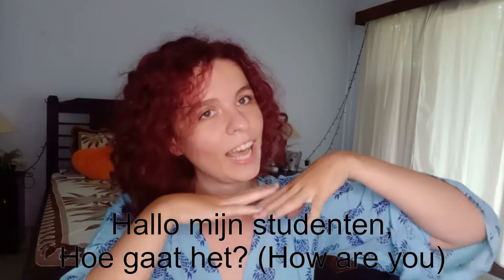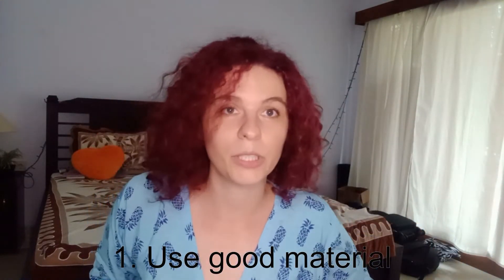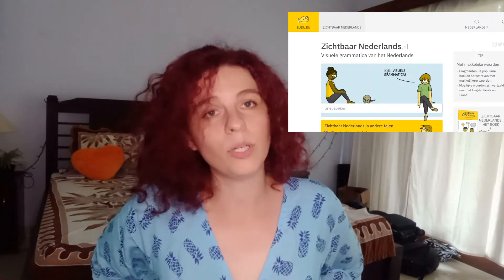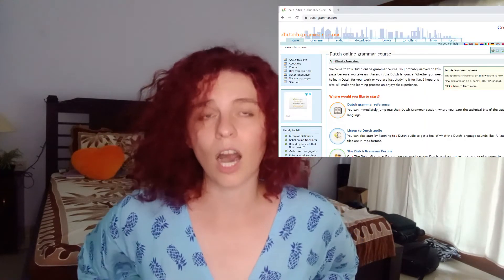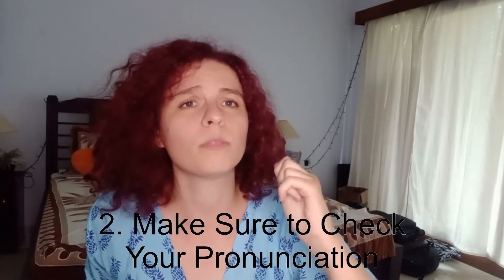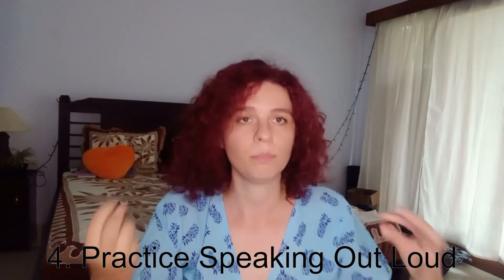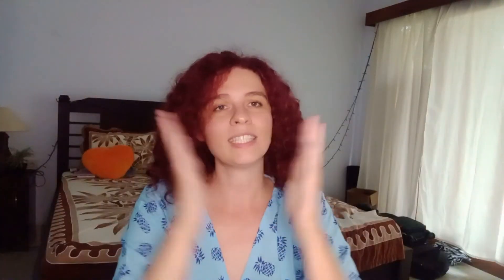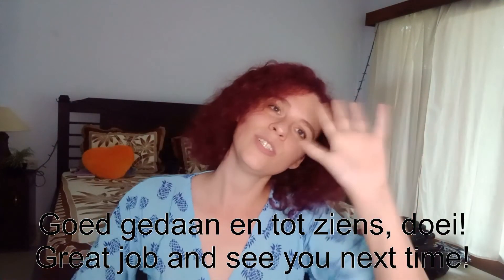5 Tips for Learning Any Language by Yourself